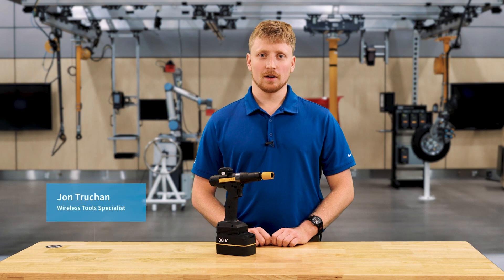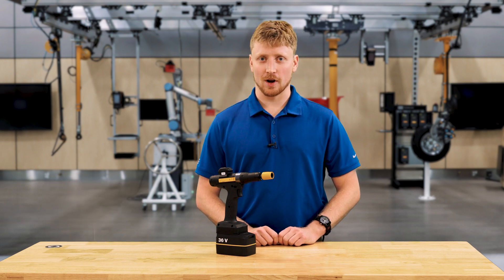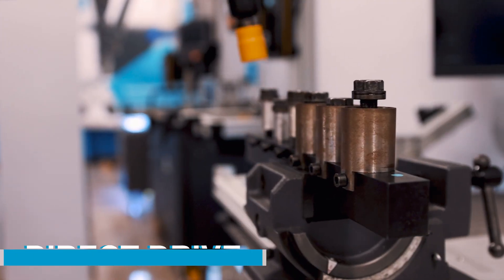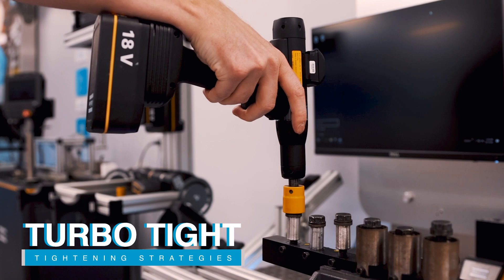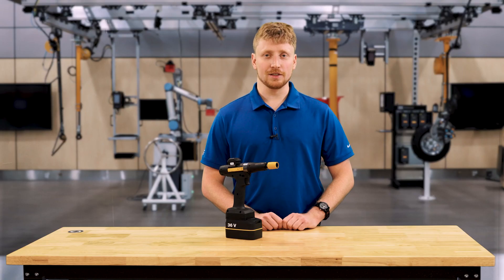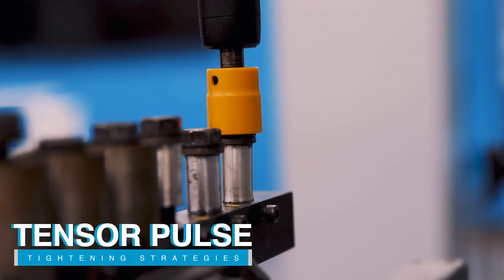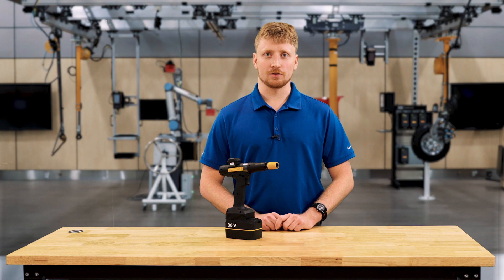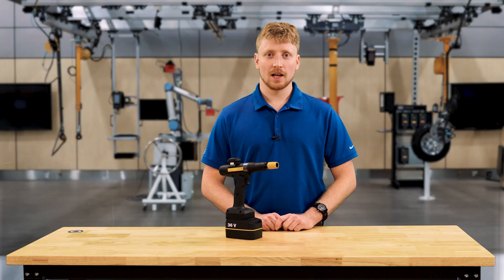Product Essentials: Wireless Tools: SRB31 Tightening Strategies | Atlas Copco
Welcome to the SRB Product Essential Series! This series of educational videos are presented by Atlas Copco’s very own Wireless Tools Specialist Jon Truchan. Keep watching as Jon provides viewers with a brief overview of the three different tightening strategies available on the SRB 31.

Fastening with tightening strategies is made simple with the SRB31. This tool has three functionality levels, each one designed to suit various users. The three modes available on the tool are direct drive, tensor pulse, and turbo tight. Tune in as Jon explains the functionalities of these tightened strategies and the applications they are best used for.

Discover more